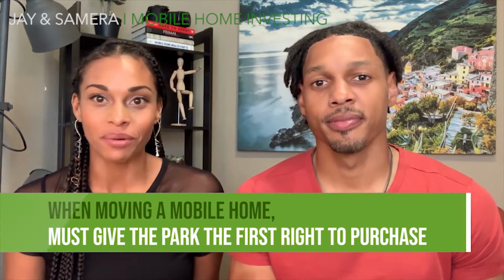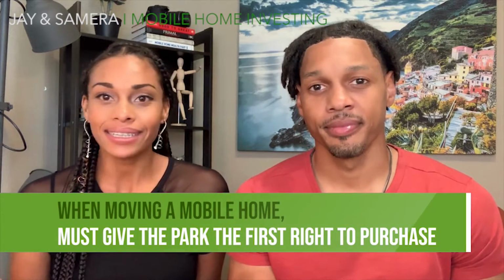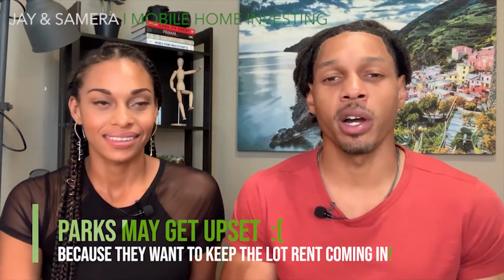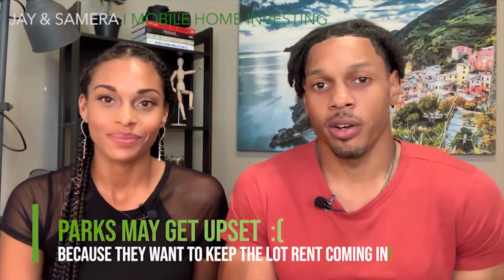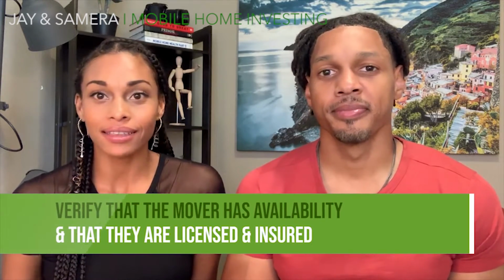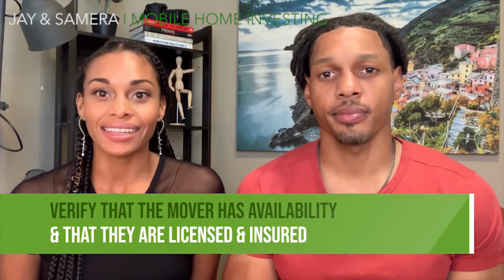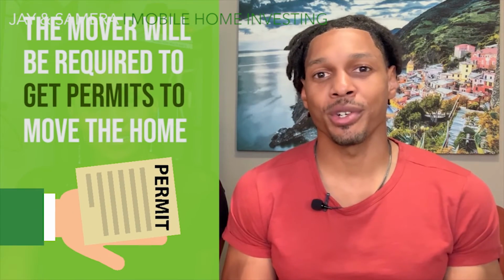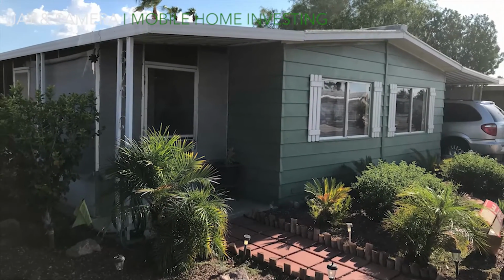How To Move A Mobile Home From A Park (5 MISTAKES TO AVOID FOR INVESTORS)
Our channel is a virtual mobile home investing boot camp for anyone looking to become a mobile home expert. Find out why more and more real estate investors are wanting to know the secret behind flipping mobile homes in parks!
👍LIKE & 🗣COMMENT on this video!!
💻REGISTER FOR OUR FREE WEBINAR!!
Register for our FREE Mobile Home Investing web class to learn how our student made $10,000 in 48 hours on her first mobile home deal!
✅JOIN TRAILER CASH ACADEMY!
Do you want access to our mobile home investing blueprint, contracts, scripts & tools? Take your first step now and apply at the link below to join our 90 Day Accelerator Program!

This video is all about the mistakes you should avoid when looking to move a mobile home from a mobile home park as an investor. Moving a mobile home from a park can be very intimidating if you are just getting started with mobile home real estate investing. If you want to become a mobile home specialist, you’ll also want to understand how to move a mobile home for free and the costs to move a mobile home for your clients. Each state has its own unique laws so be sure to research the mobile home park investing guidelines in your area to remove a mobile home from a park!

Jay & Samera teach how to make money with mobile homes and mobile home investing techniques to learn house flipping for beginners. If you would like to create a mobile home cash flow, we also teach our students how to flip a house using mobile home rehabs and seller-financing. This is a great way to create passive income with mobile home investing in 2019. Manufactured home investing can be very lucrative and you don’t even have to do a mobile home makeover to profit! We know other techniques that are very fast and easy to earn and learn without getting your hands dirty to become a mobile home expert.